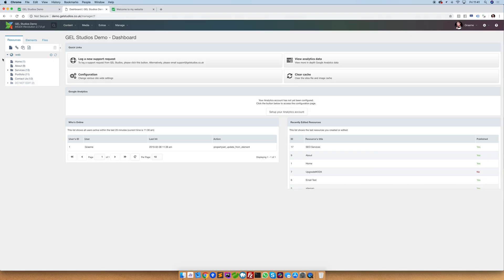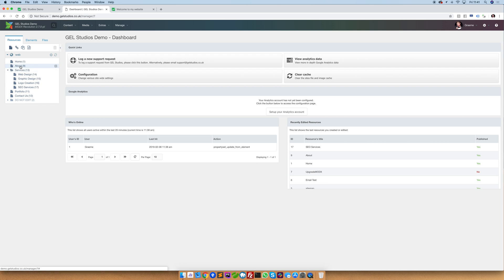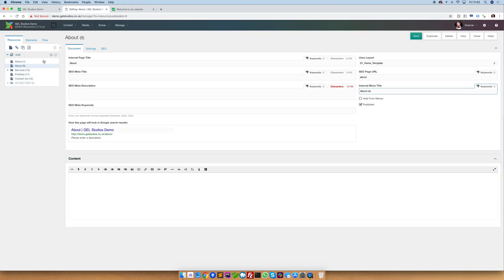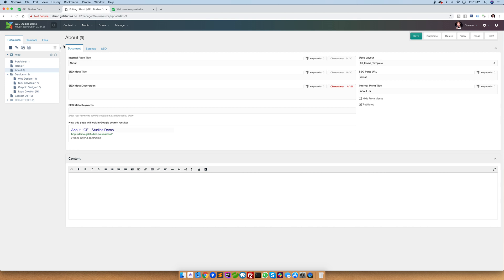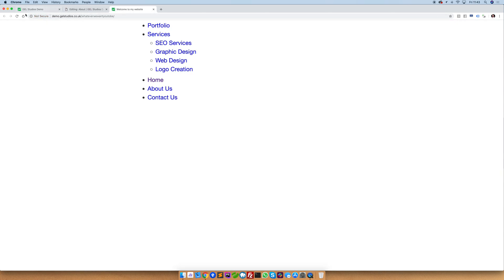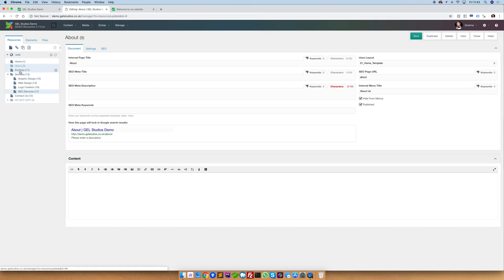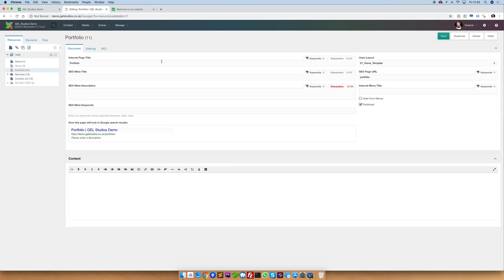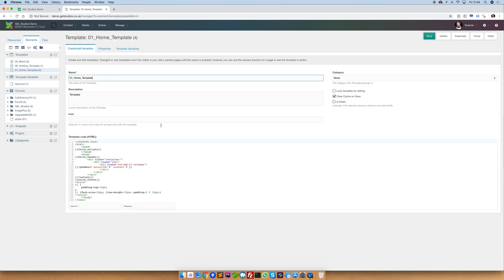Editing Menus in the MODX CMS Manager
Tutorial video covering:

- MODX CMS resource structure and how it impacts menu display
- Parent to child resource structure
- Hiding from menu, deleting, un publishing and how it impacts menu display